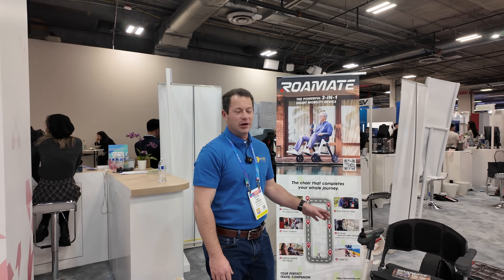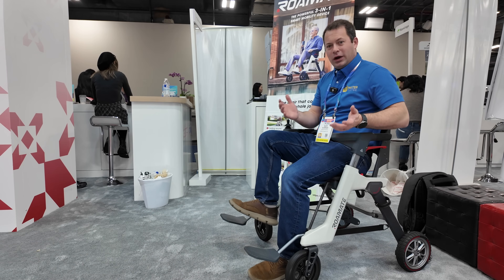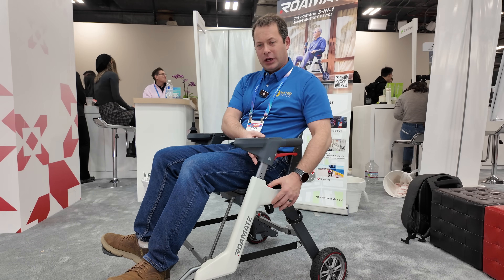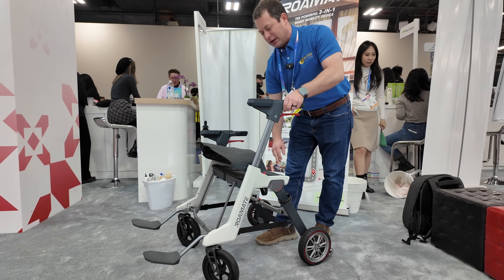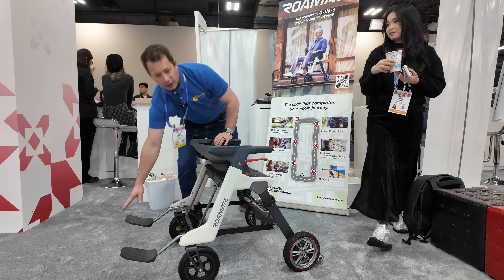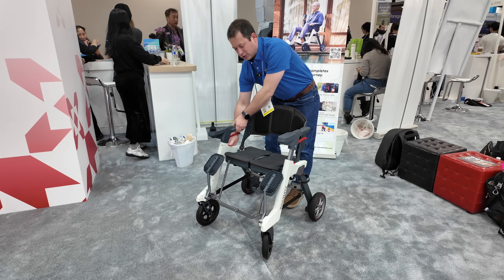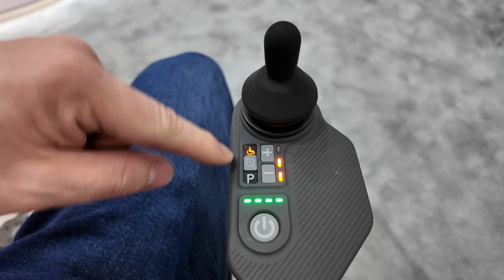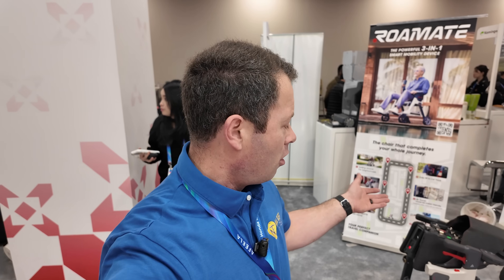Roamate 3-in-1 Powered Travel Wheelchair - Mobility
​🚀 CES 2026: Roamate Mobility Wheelchair Demo & First Look!
​Is this the future of personal mobility? We’re on the floor at CES 2026 in Las Vegas getting a hands-on demo of the Roamate Mobility Device—a 3-in-1 electric wheelchair, rollator, and power-assist walker.
​In this quick review, we test the Roamate’s ultra-lightweight 37 lb magnesium alloy frame, its "one-step" folding mechanism, and how it handles different terrains with those dual 800W motors. Whether you're looking for an airline-approved travel wheelchair or a smart AI-powered rollator, the Roamate RMM-01 is a serious contender for best-in-class mobility in 2026.

​✨ Key Features of the Roamate (RMM-01):
​Ultra-Lightweight: Only 37 lbs (16.8 kg) for easy transport. 40.2 lbs with battery.
​Versatility: Seamlessly switch between a manual rollator, electric wheelchair, and assisted transport mode.
​Smart Tech: AI-based speed control for stable uphill and downhill movement.
​Powerful: Dual 800W peak motors capable of 10° inclines.
​Travel-Ready: Compact, foldable design that is airline approved.

3-in-1 modes: It functions as an electric wheelchair (self-driving), an electric walker (walking assistance), and a push-assist scooter (pushed by family members).
Ultra-portable: Weighing only 37 lbs, it’s lighter than many ebikes.
Easy to store: Folds quickly and fits easily into any car trunk.
Smart safety: Equipped with an intelligent braking system that stops when you stop — extremely safe.